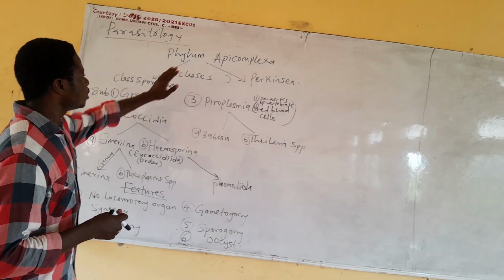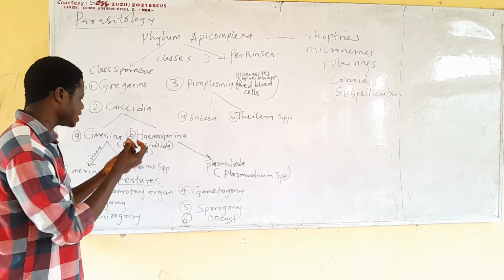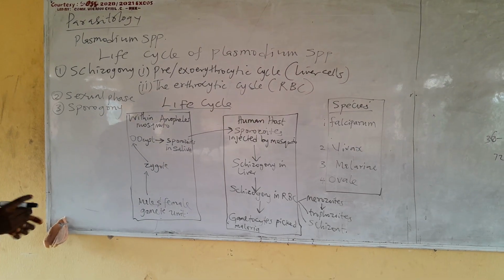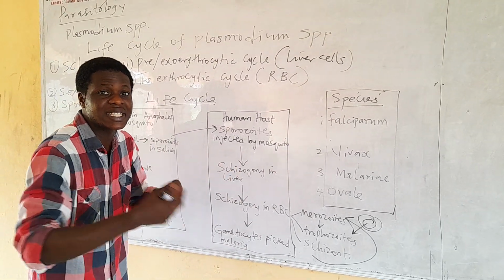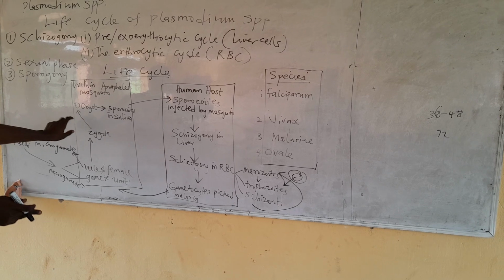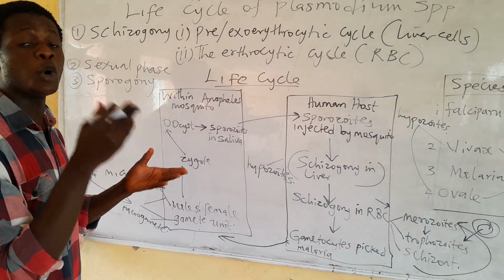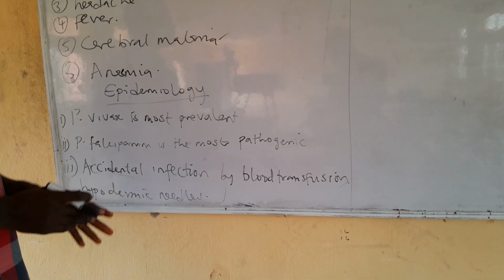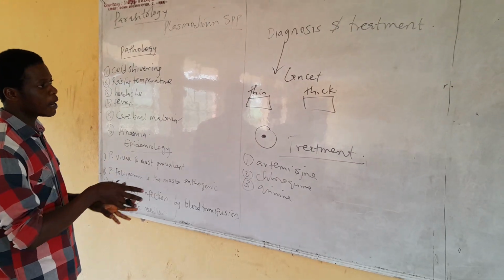PLASMODIUM PARASITE CAUSING MALARIA